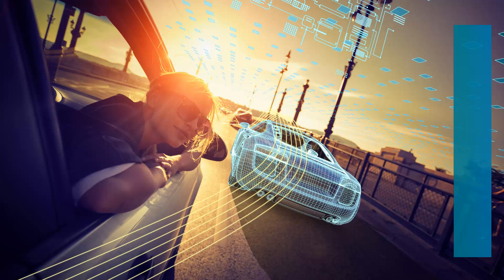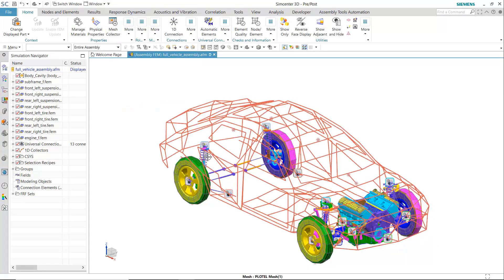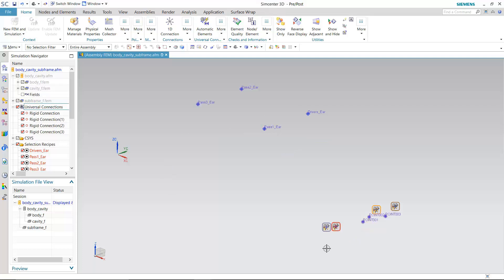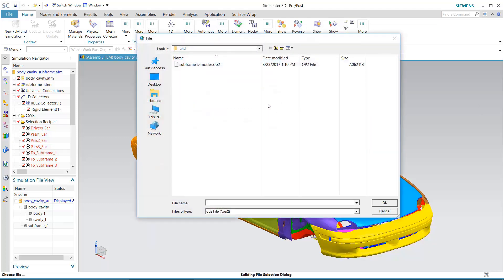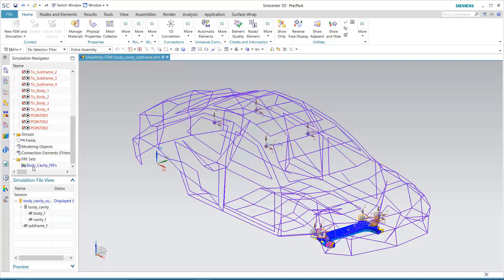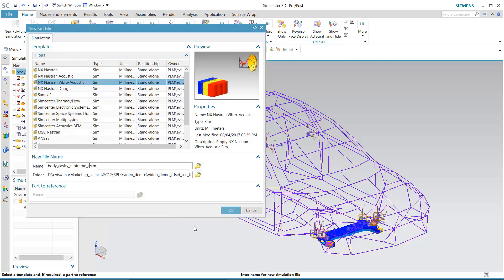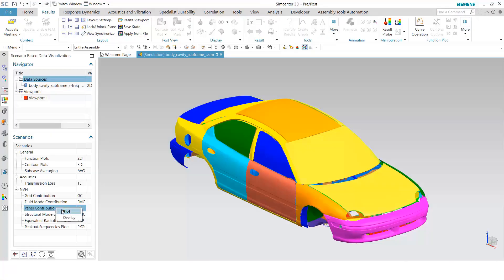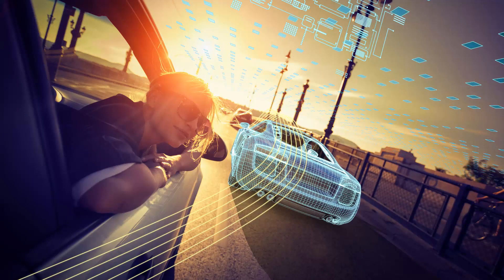HOW TO Efficiently predict dynamic response of a structure with Simcenter 3D | Tutorial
Simcenter 3D structural dynamics' hybrid modeling allows predicting the dynamic response of a structure efficiently.

Now available with Japanese subtitles.